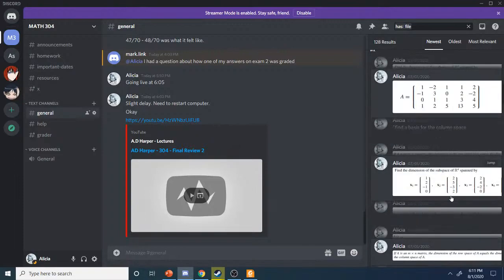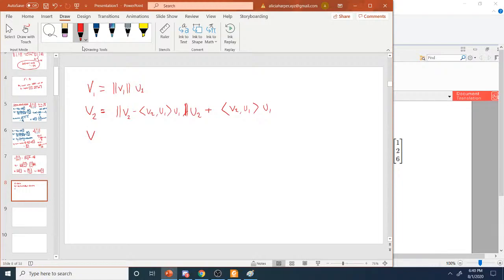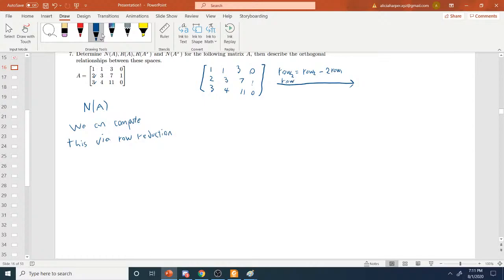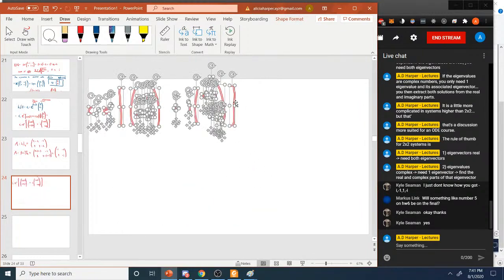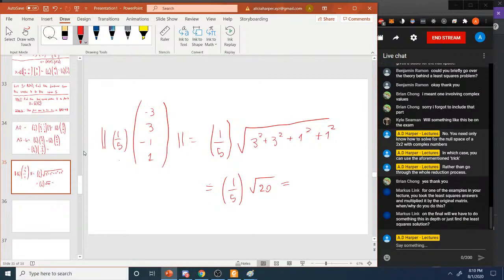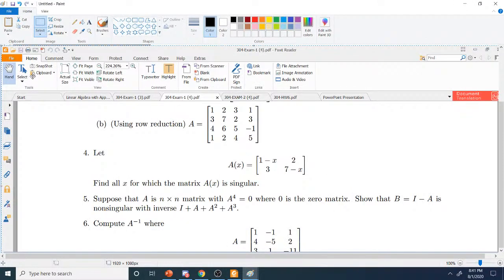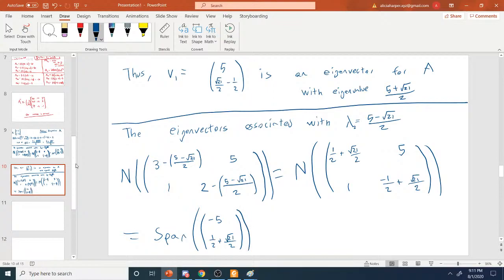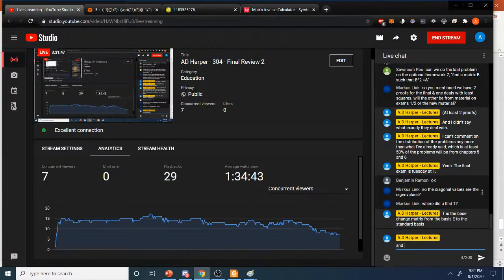AD Harper - 304 - Final Review 2